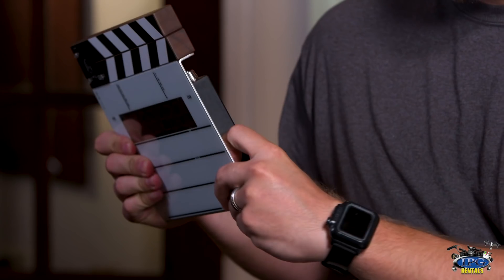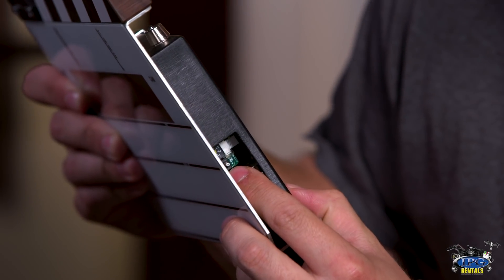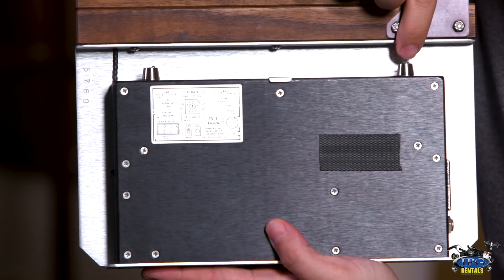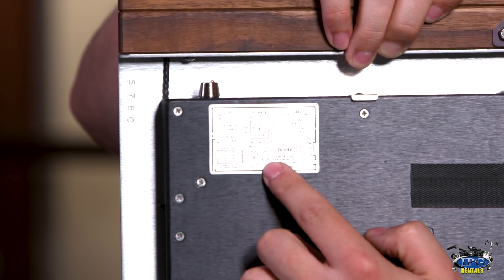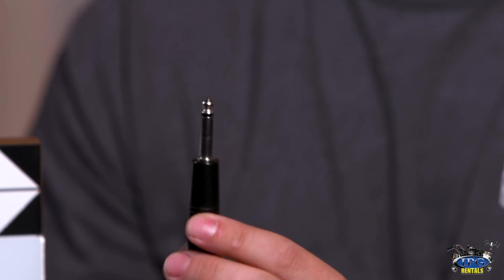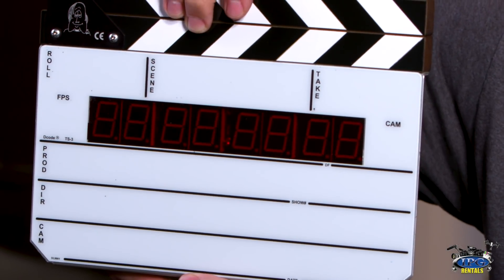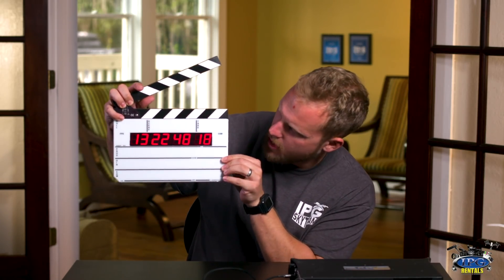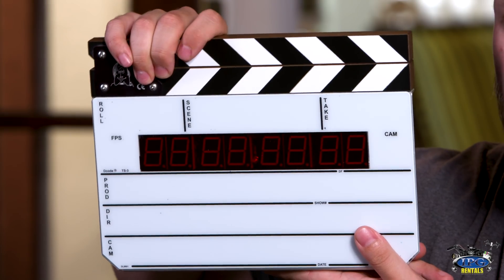Camera Rentals | Denecke TS-C Smart Slate | Video Production Equipments | IPGrentals.com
IPG Rentals Team Member Chris demonstrates the setup and use of the Denecke TS-C Smart Slate.